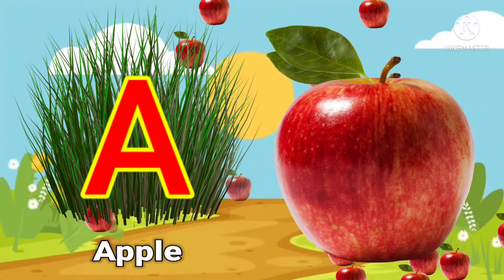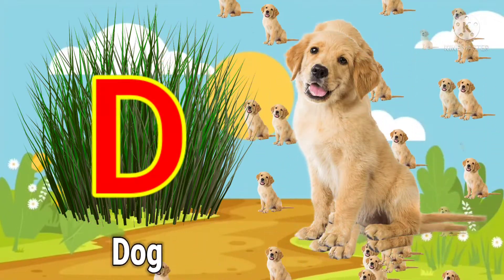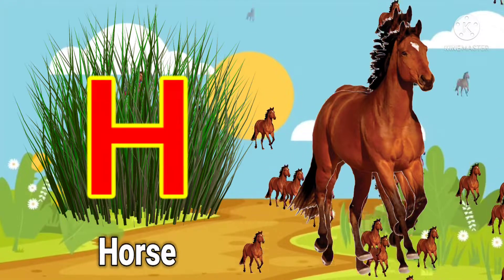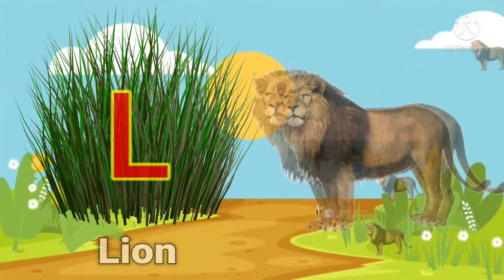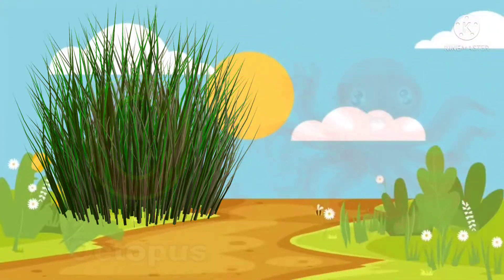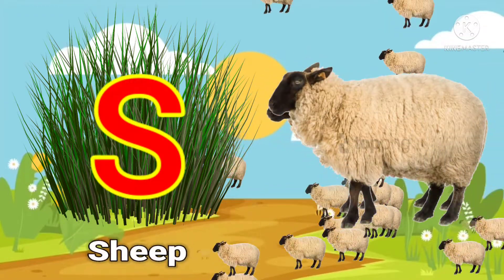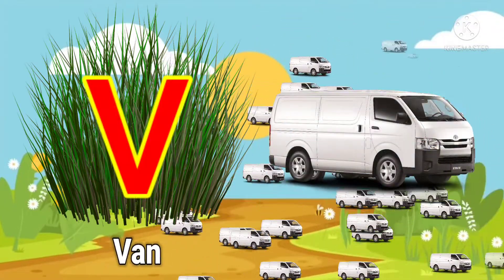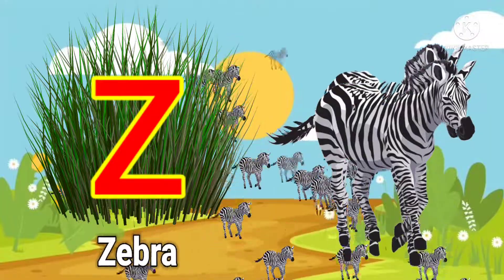abcd alphabets song | a for apple b for ball | english alphabets | अ से अनार | क से कबूतर